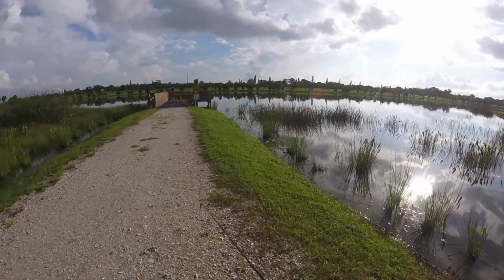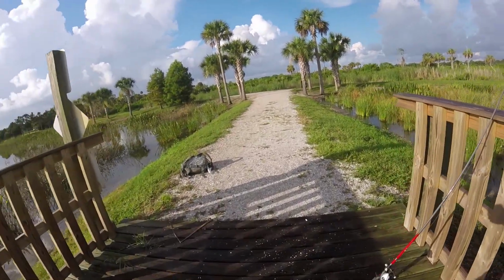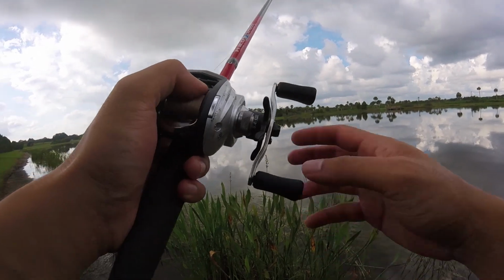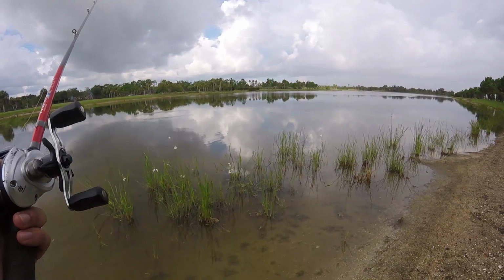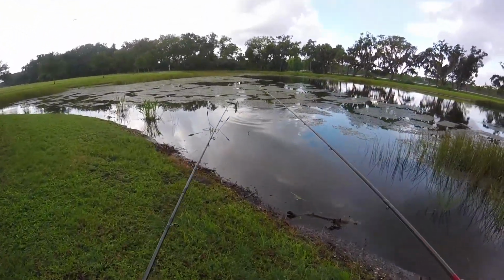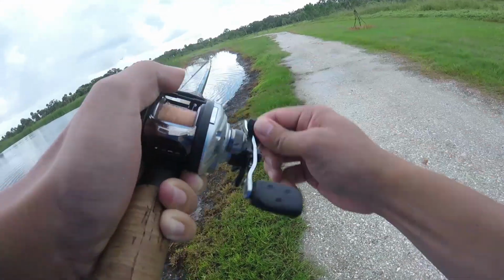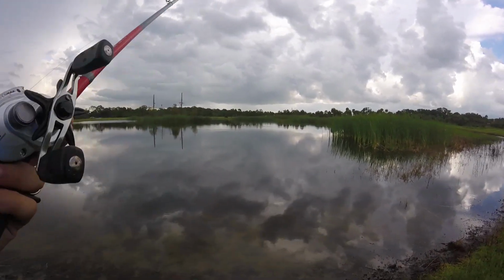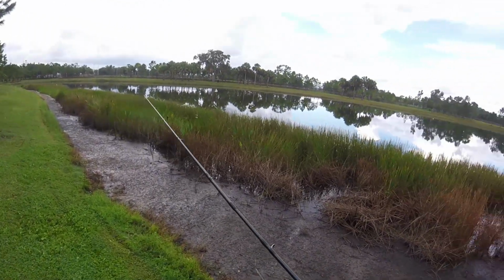Unexpected Catch at a Community Park Pond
Tom Bennett Park off of I-75. Saw this park on the way to my in-laws. Had a chance to fish it and got a nice surprise out of one of the ponds.